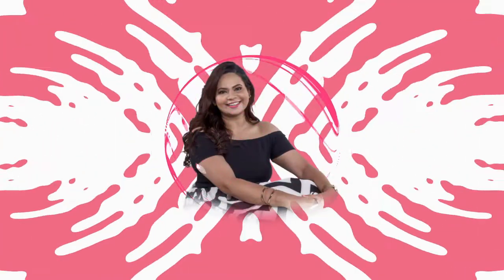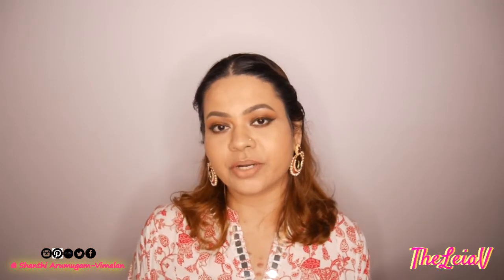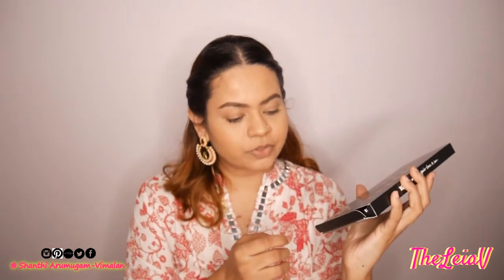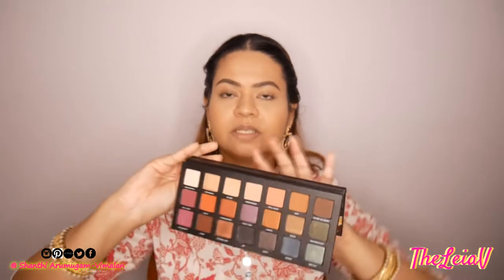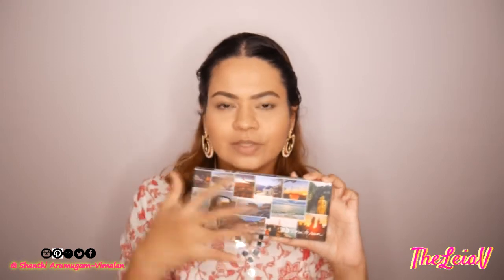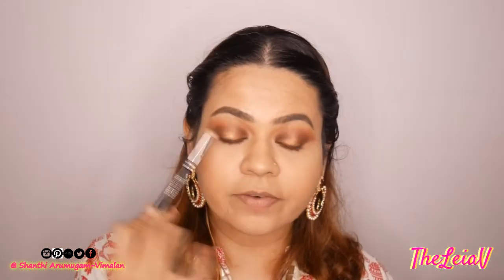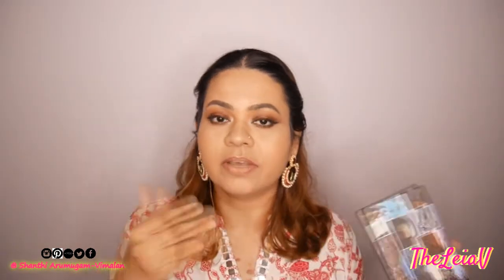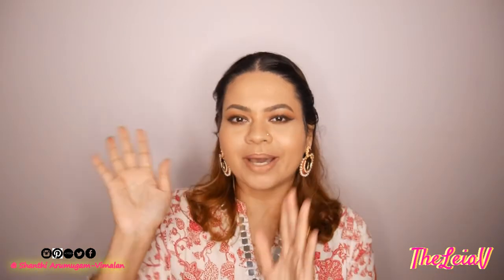URBAN DECAY BORN TO RUN EYESHADOW PALETTE, IS IT WORTH IT?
Urban Decay Born to Run Eye shadow Palette, Is it Worth it? Let me work it..

If you have this question then this first impressions video is what you need to help you with your buying decision!

Hello! My name is Shanthi from Singapore and I love creating how to videos on Beauty, Fashion, Lifestyle! I want you to feel Beautiful and Smile plenty.

Opinions and ideas shared are my own; all thoughts are honestly straight out of my quirky mummy brain. Offence of any sort was not intended.